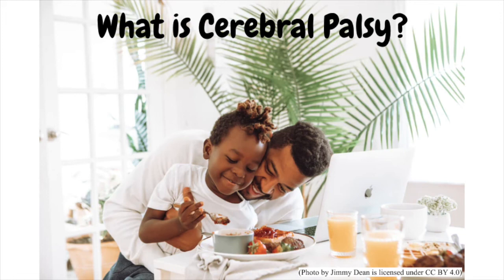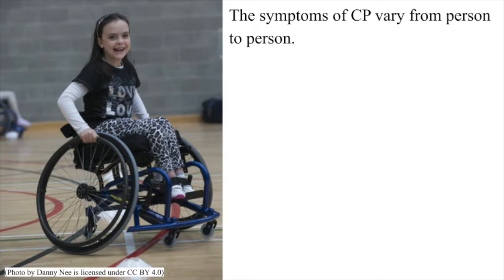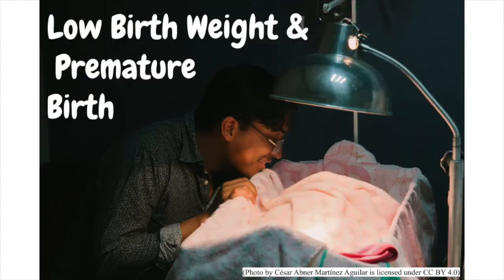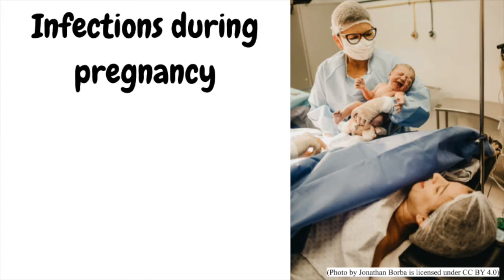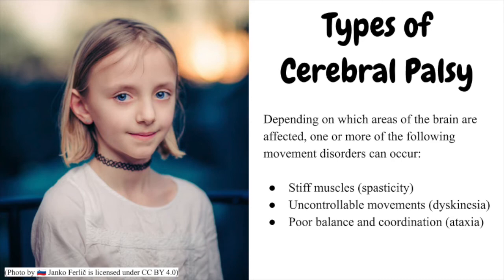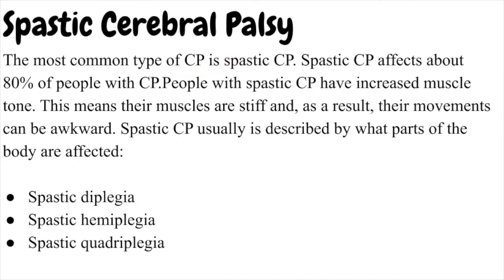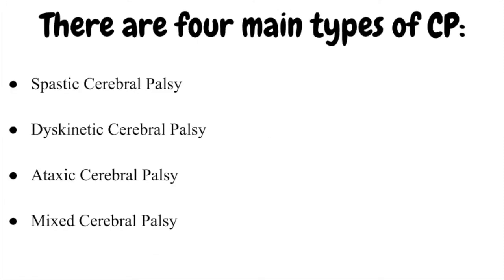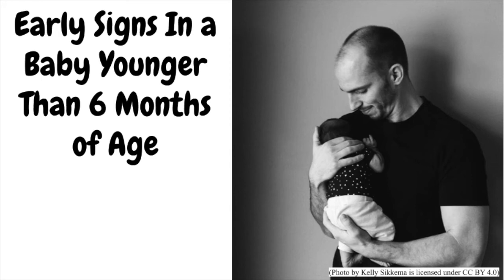Cerebral Palsy: A Brief Introduction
Cerebral palsy (CP) is a group of disorders that affect a person’s ability to move and maintain balance and posture. CP is the most common motor disability in childhood. Cerebral means having to do with the brain. This video will briefly cover the definition, types, risk factors, prevalence and intervention options for children diagnosed with cerebral palsy.